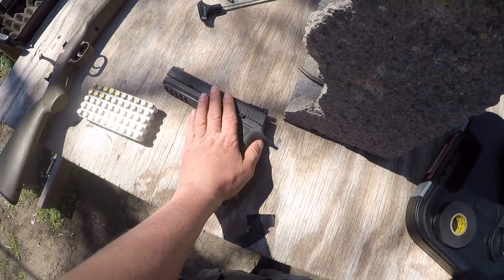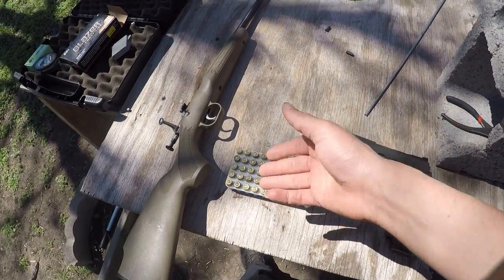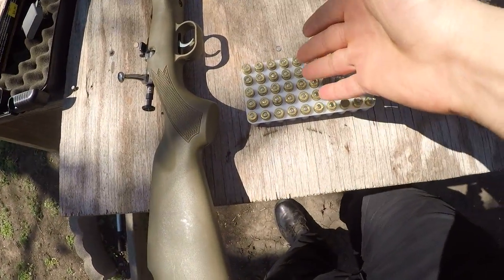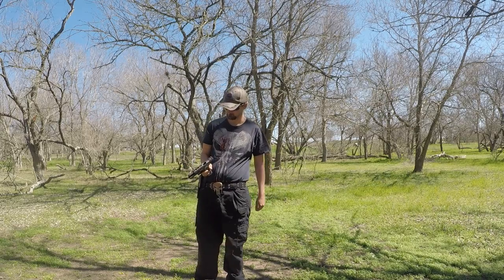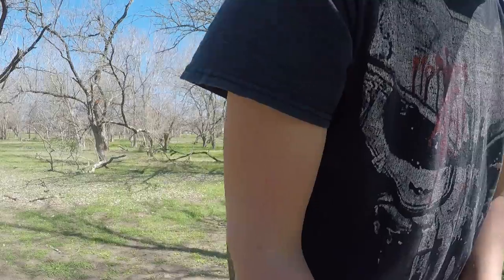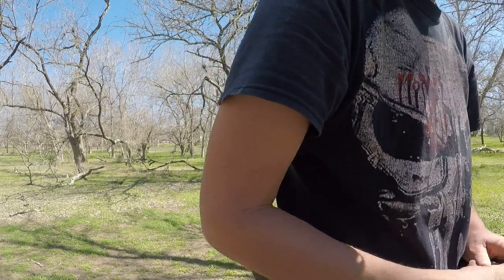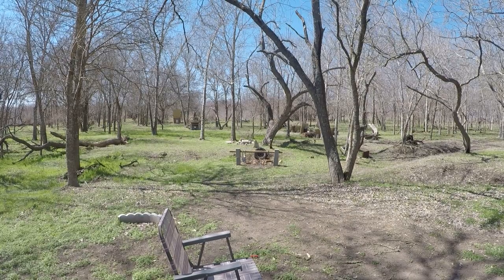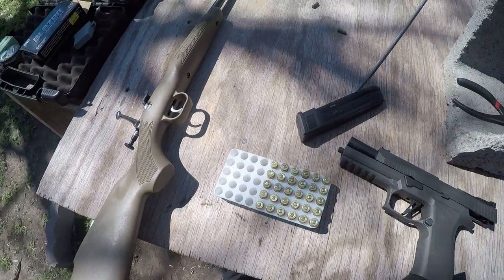9mm Loaded with toy gun caps !!!